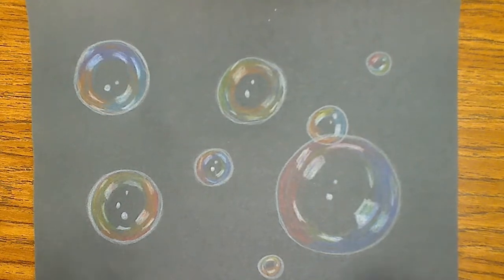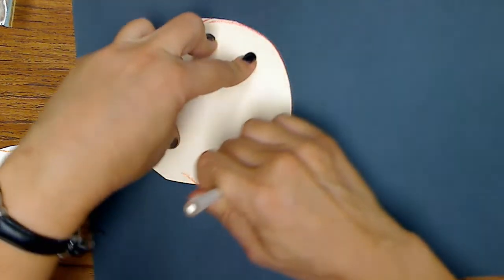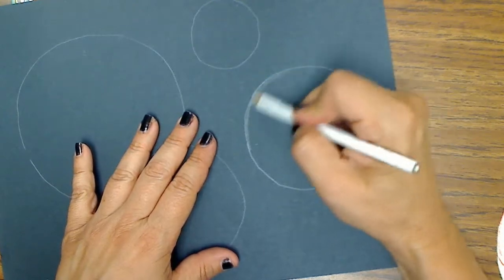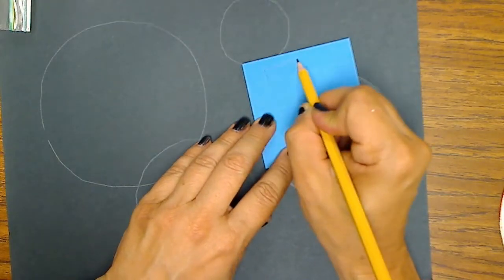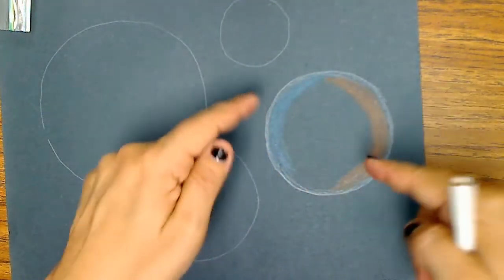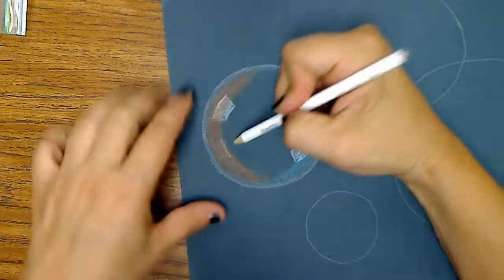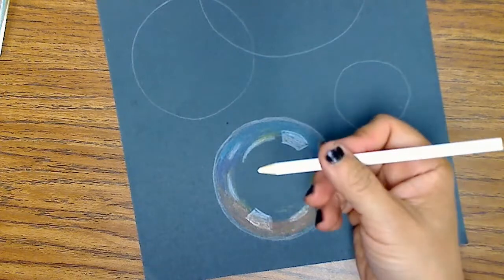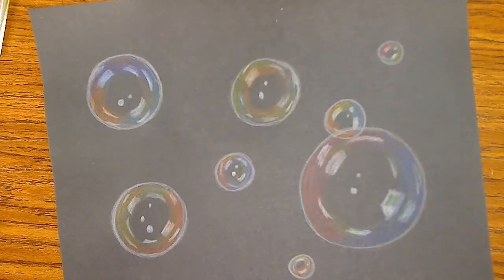Bubbles - Intersession 2022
Draw realistic bubbles using colored pencils on black paper.